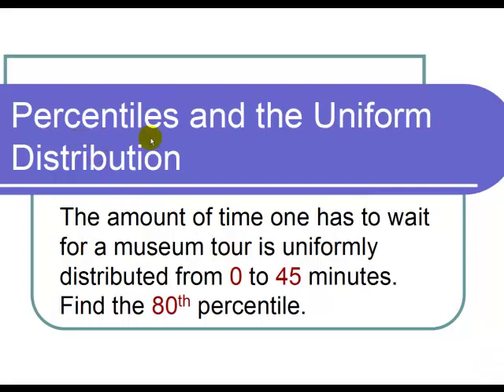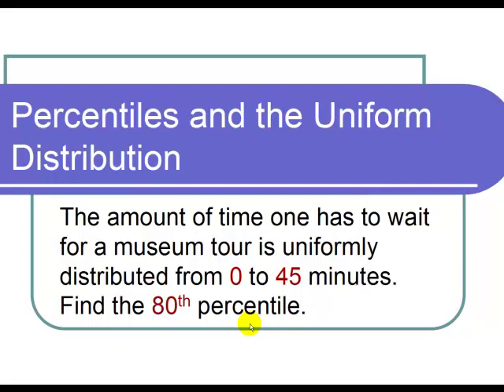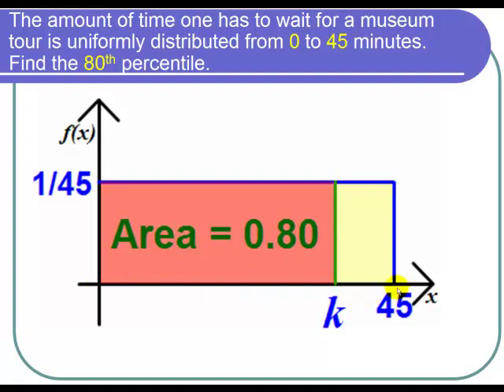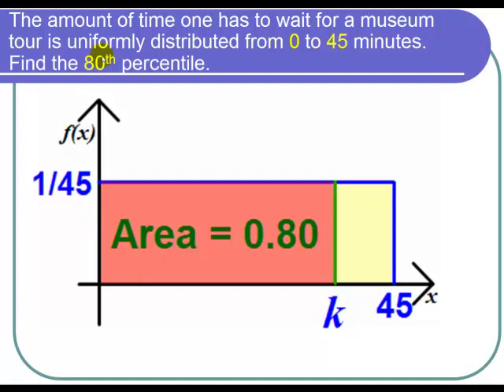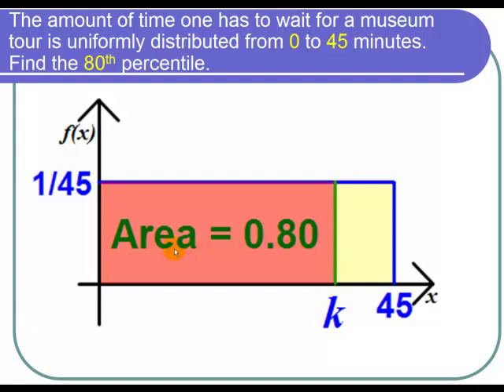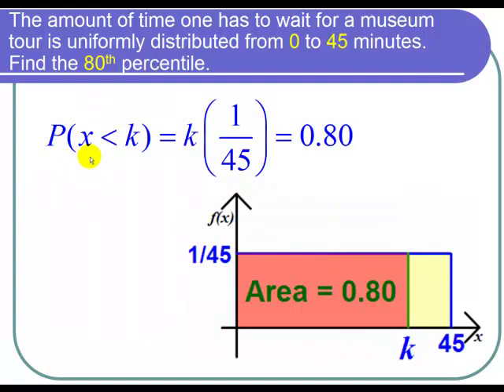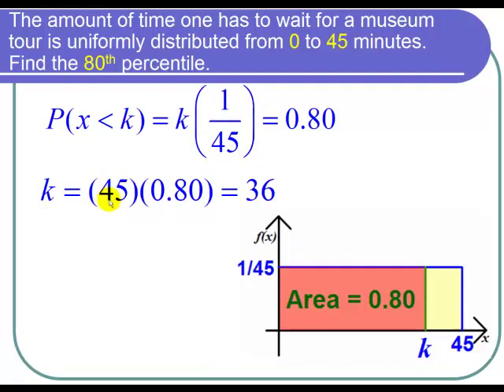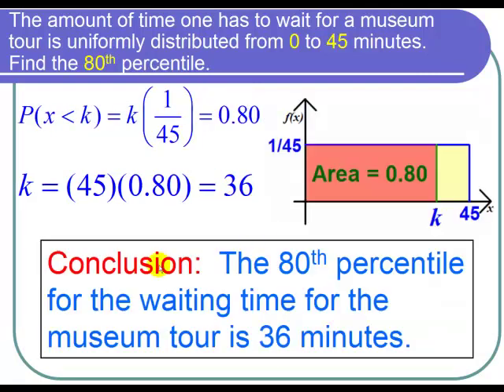Finding a Percentile for a Uniform Distribution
Give a uniform distribution find the percentile of a value.